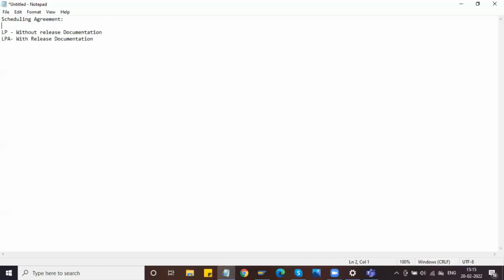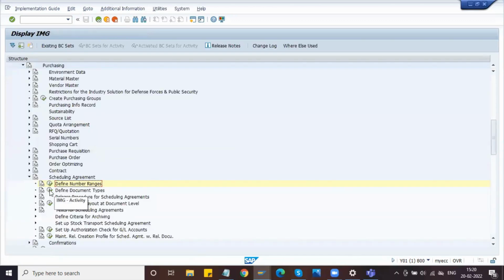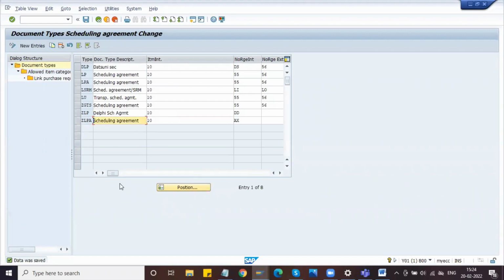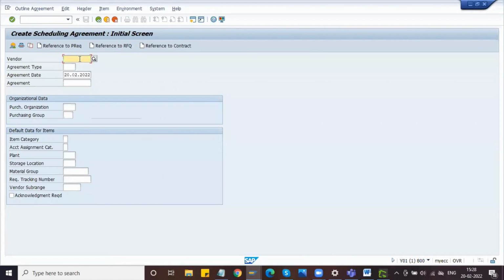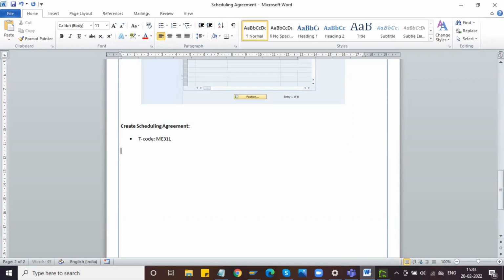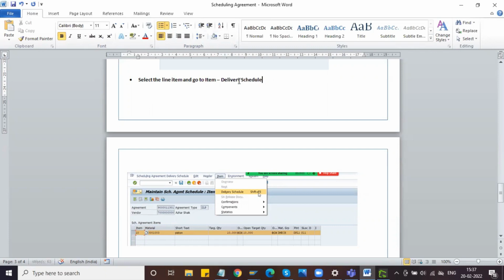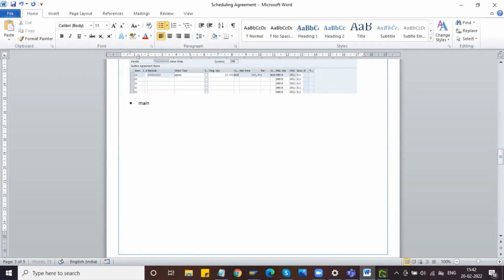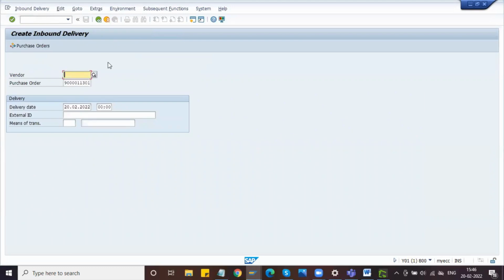Scheduling Agreement - SAP MM ( Lecture - 1 ) | Outline Agreements | Configuration | Creation